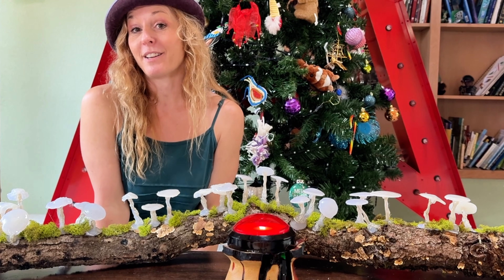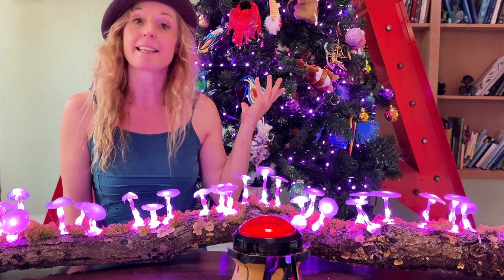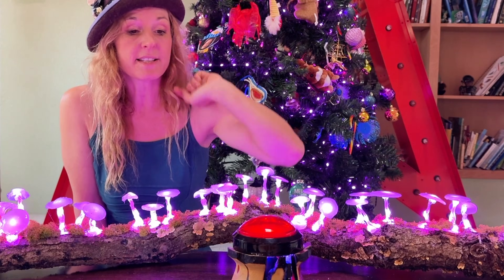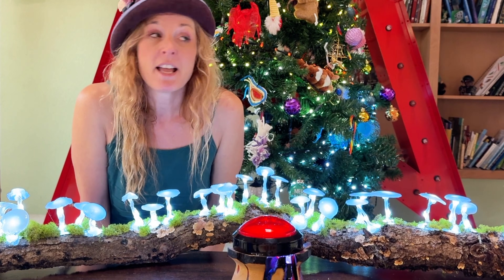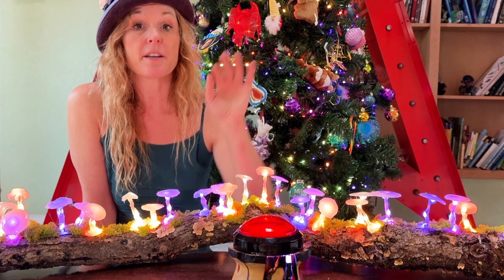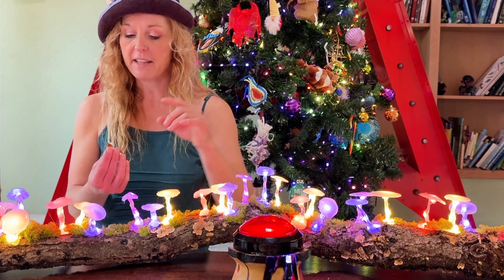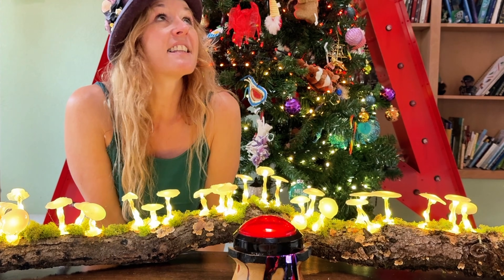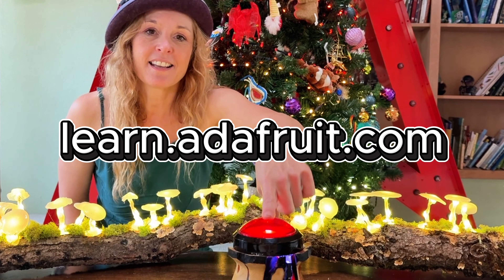Tutorial: Build a WLED Control Button for your LED Projects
Make a Big Red Button that takes your LED projects to the next level by making them interactive. This button is programmable and works over WiFi. Change modes, colors, turn your lights on and off, or come up with your own creative idea to let visitors control your LED projects.

We'll also show you how to make a tiny button that you can hide in your pocket, to make the lights change like "magic".

This project uses a massive arcade button, a Sparkle Motion controller and a ring of NeoPixels. Learn how to program the button to do whatever you like within WLED, a free, open-source LED control program that has built-in sync abilities, allowing you to control multiple projects at once.